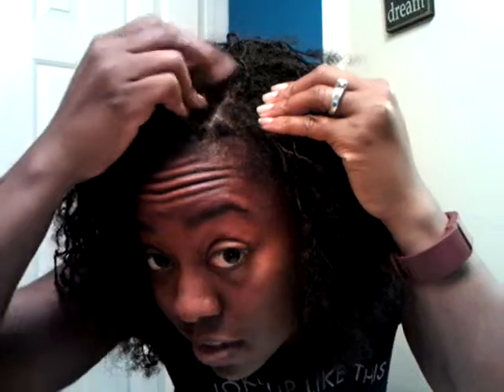Sisterlock check in week #3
Just checking in with my sisterlock family:-) no major changes just wanted to chit chat lol